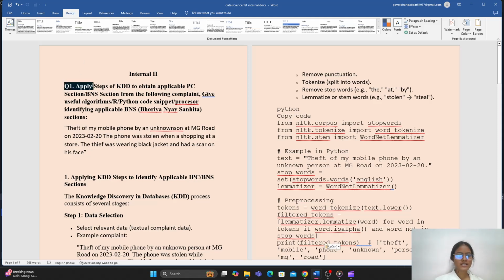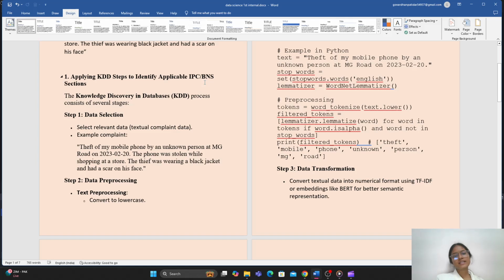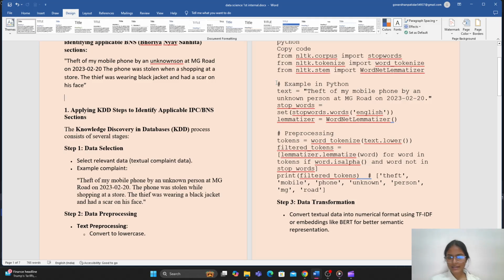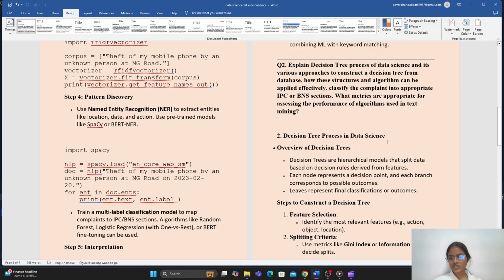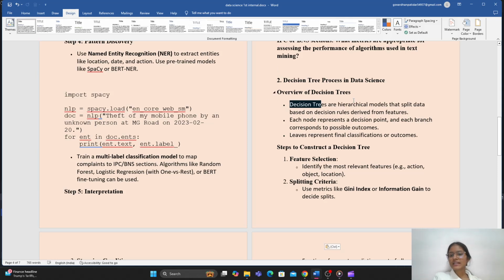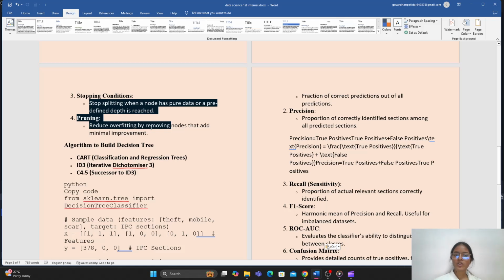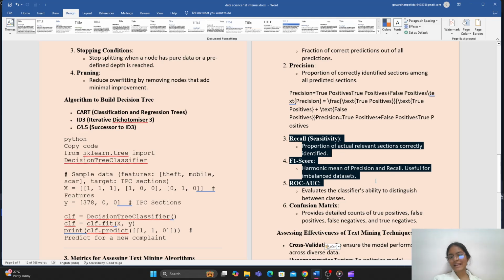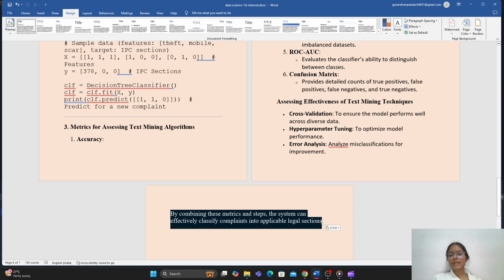Internal Test 2